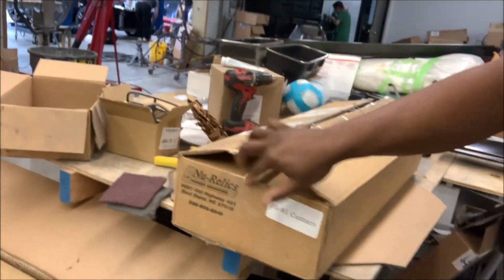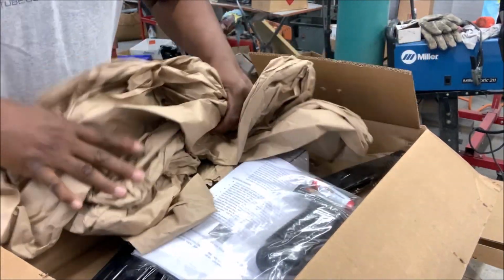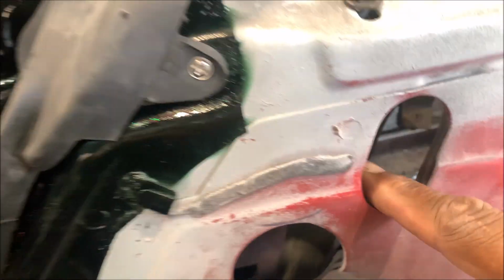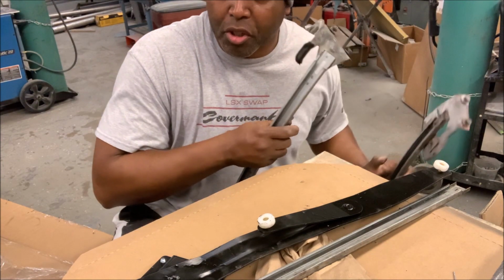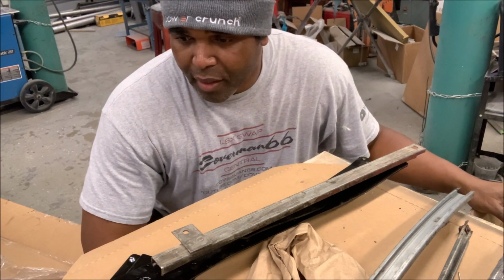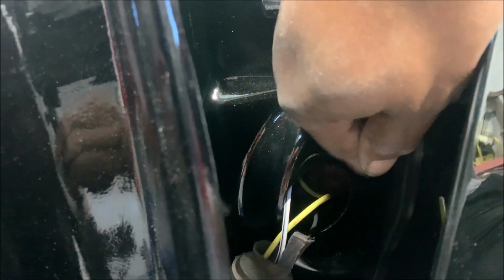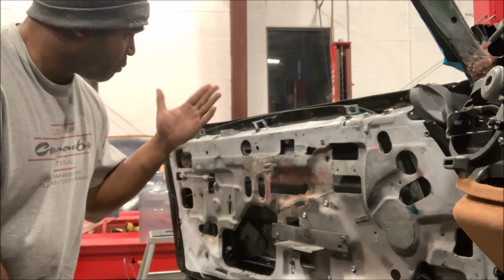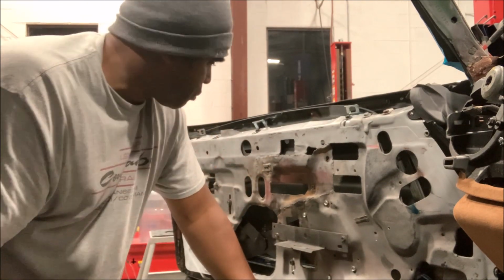How To Install Nu-Relic Electric Window Regulators.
Converting your ride to Electric windows always starts with the regulators. Terry installs the Nu-Relic electric windows kit in the 73 Hotchkis SEMA Trans Am built by Six Twelve Autoworx.